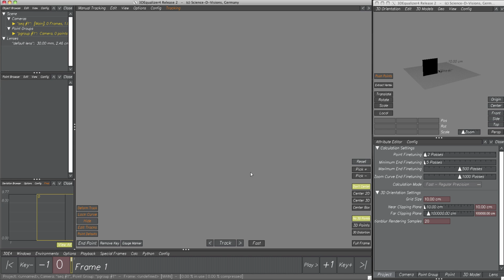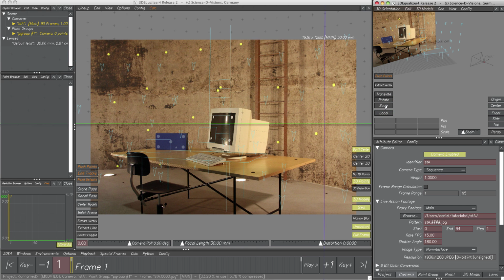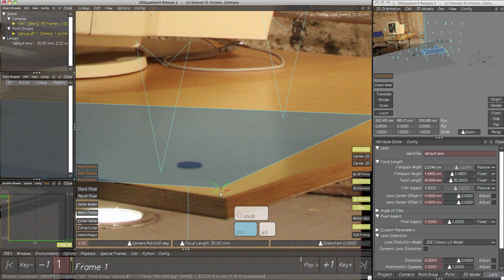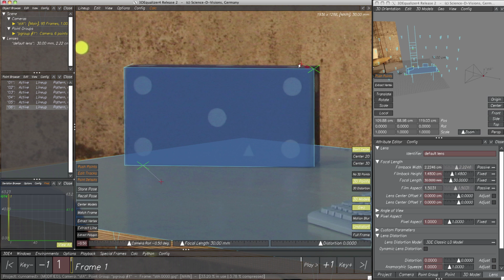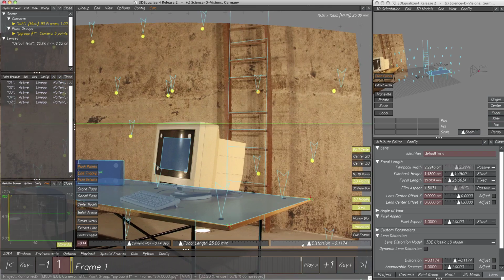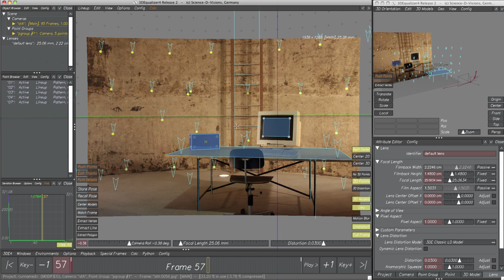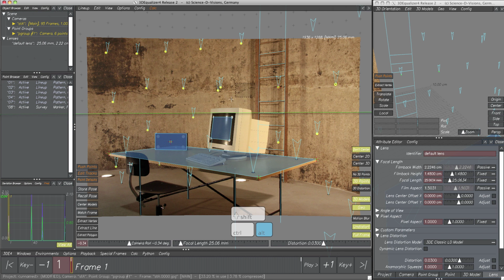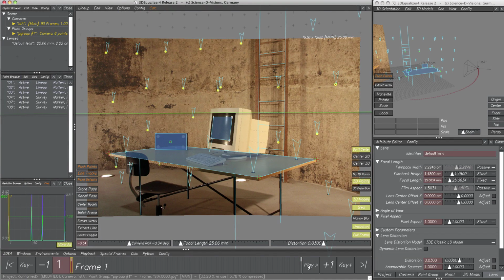3DEqualizer4 R2 [basic] - Lineup Controls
This tutorial shows how to align a camera to survey line geometry, which has been imported through an .obj file, using 3DE4's Lineup Controls.